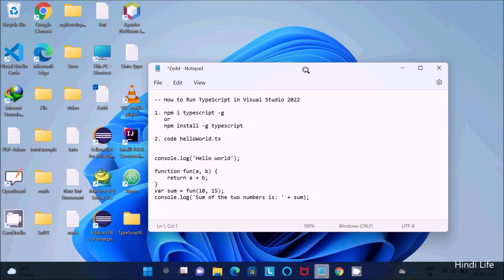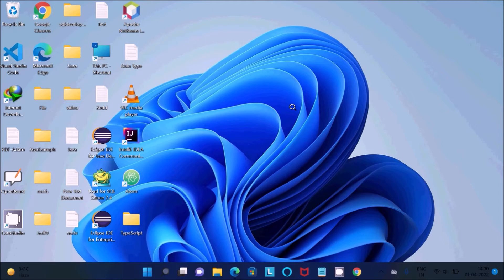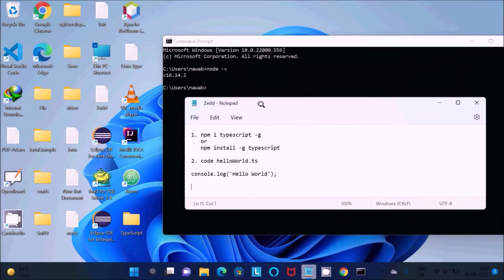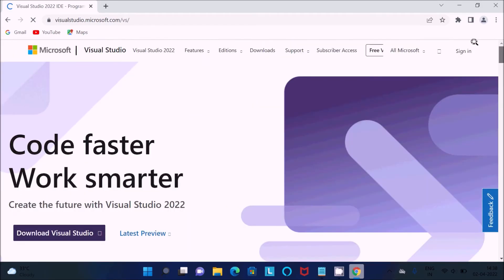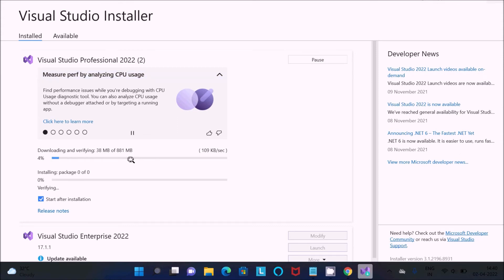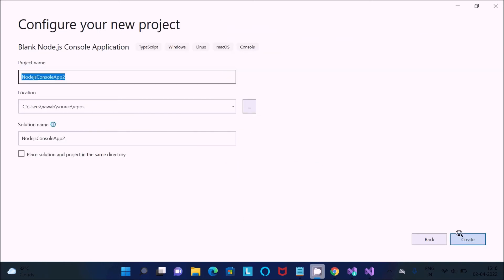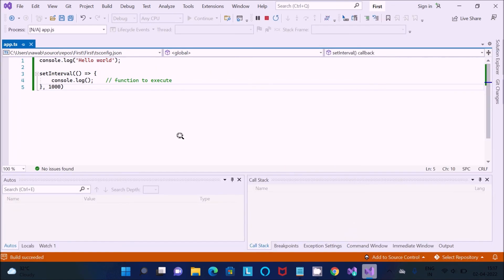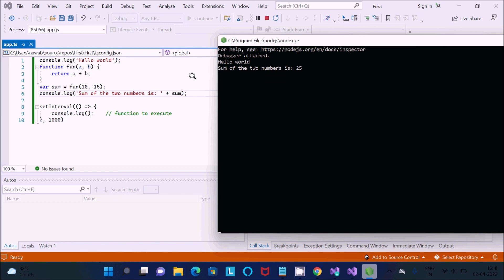How to run Typescript in Visual Studio 2022